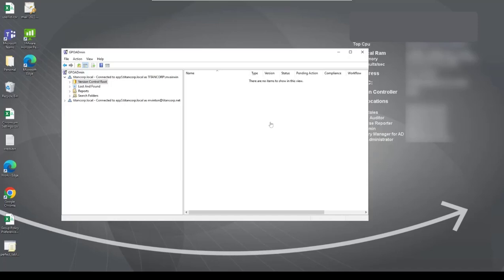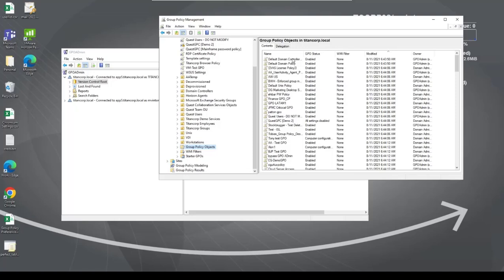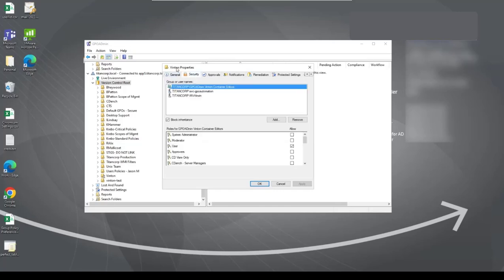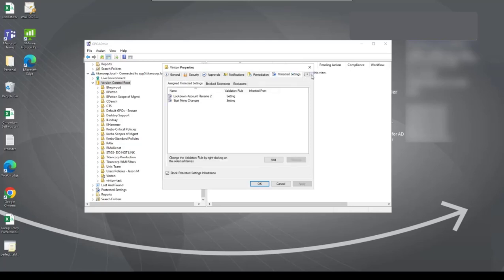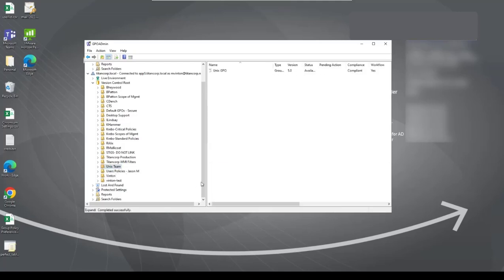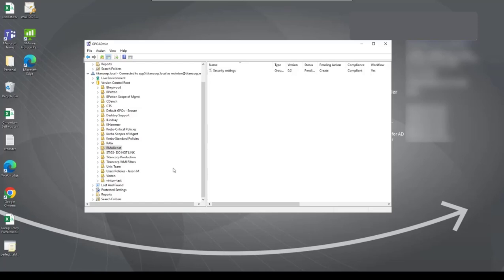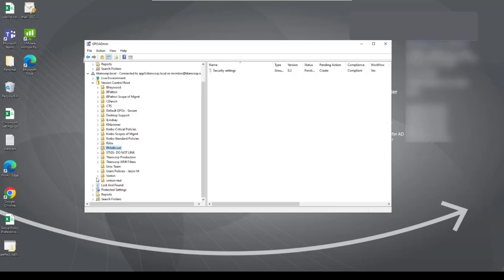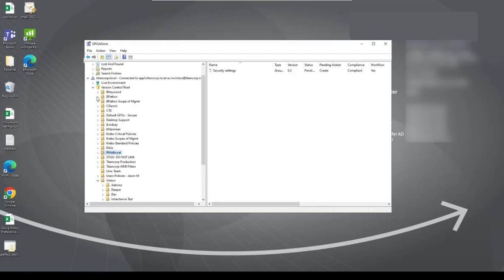GPOADmin - Version Control Root Concepts and Design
Matthew, a Strategic Systems consultant at Quest Software, discusses the version control system within GPOADmin, particularly for those new to Group Policy administration. He explains that the Group Policy Management Console provides a view of Active Directory focused solely on Group Policy Objects (GPOs), which can become unwieldy as the number of GPOs increases. To manage this complexity, GPOADmin introduces a Version Control Root, a hierarchical container for all managed objects, allowing for better organization and permission management.  Matt emphasizes the importance of setting up a clear container structure within the Version Control Root, akin to organizing files in a Windows file share. He recommends creating top-level folders based on the main groups that interact with GPOs, which allows for easier permission management. Sub containers can be used for specific purposes, such as separating development, testing, and production environments.  Overall, he advises starting with a simple design and gradually building out the structure to suit the organization's needs, ensuring that permissions and workflows are effectively managed.